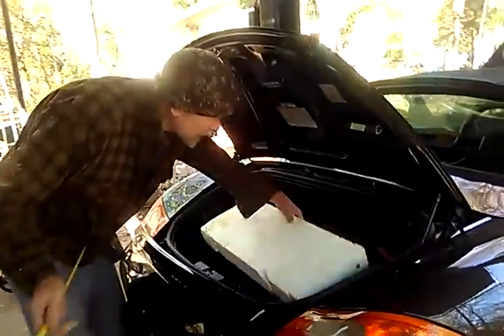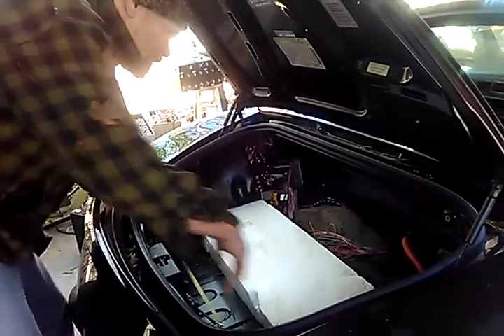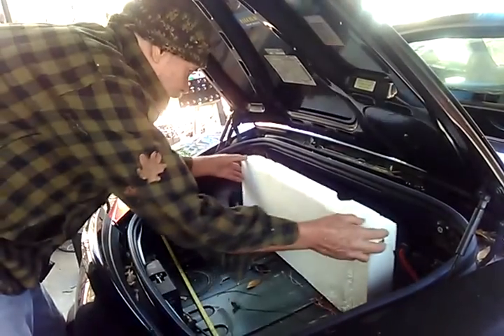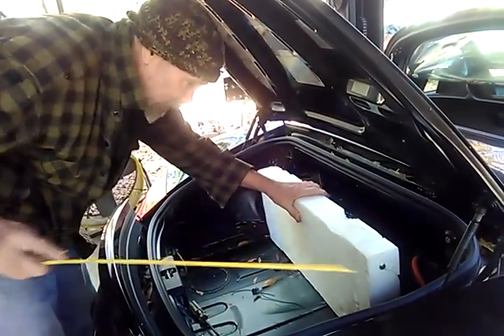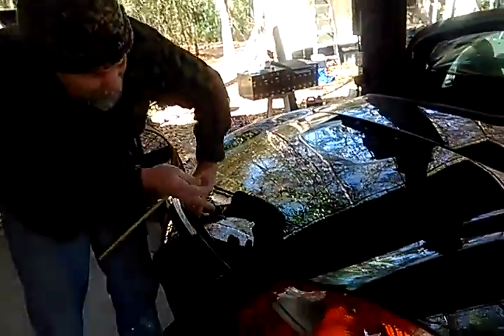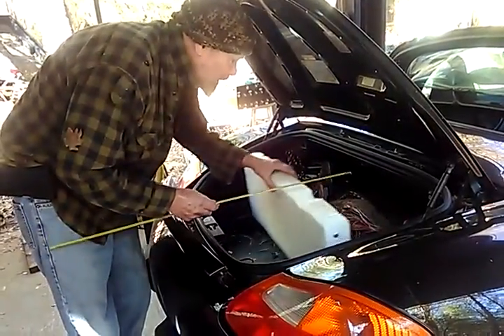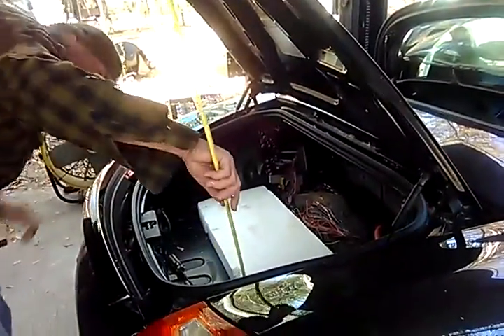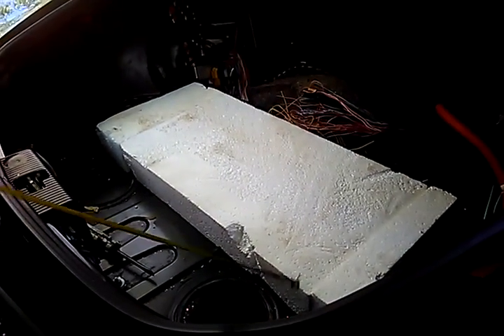EV conversation Porsche Boxster redo part 13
Tesla battery trunk